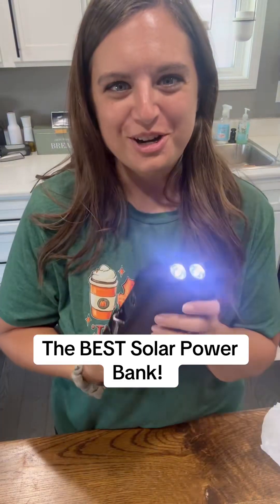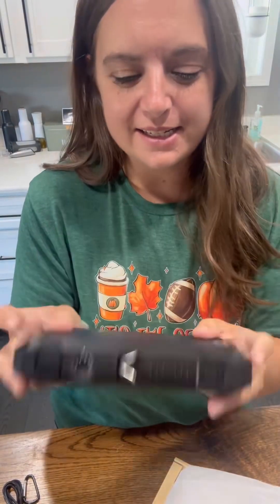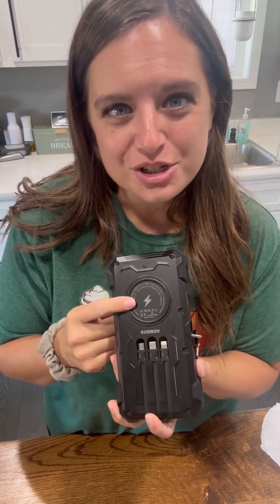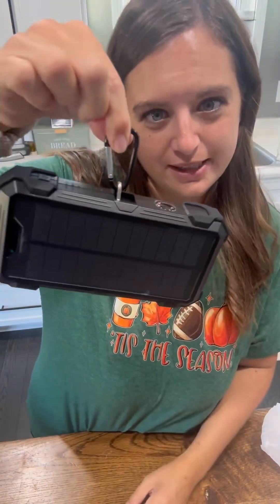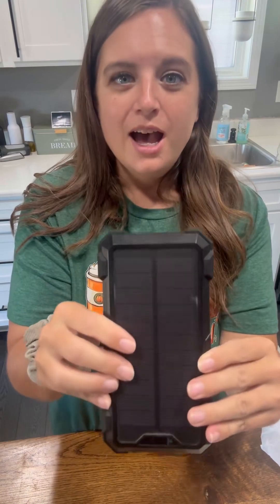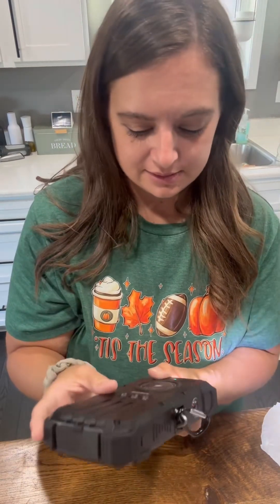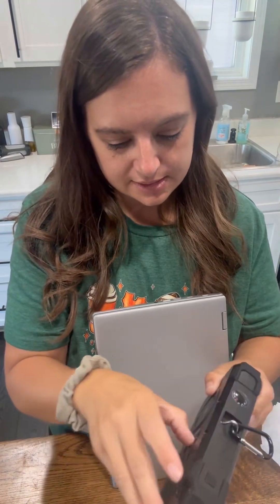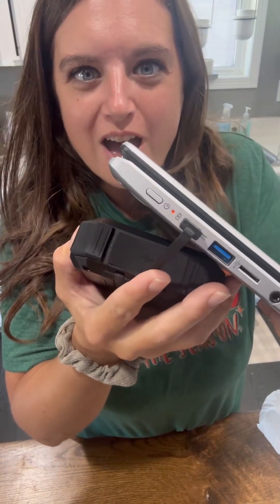Solar Power Bank That Impresses!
Totally Impressed with This Solar Power Bank!